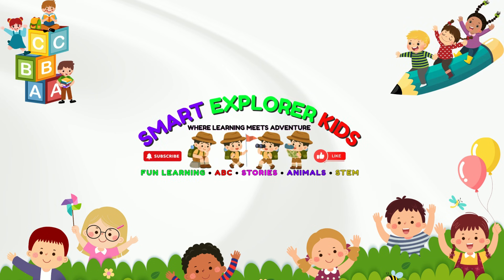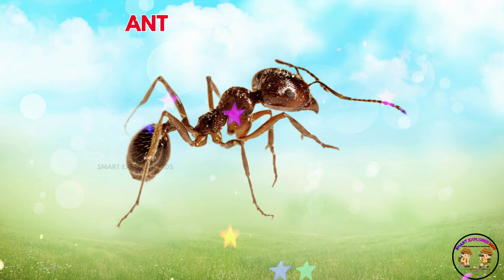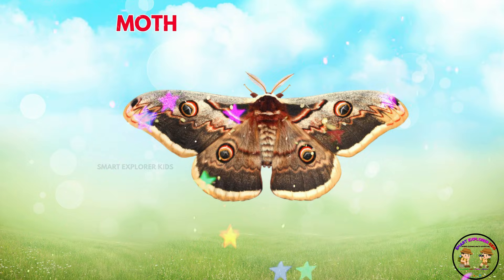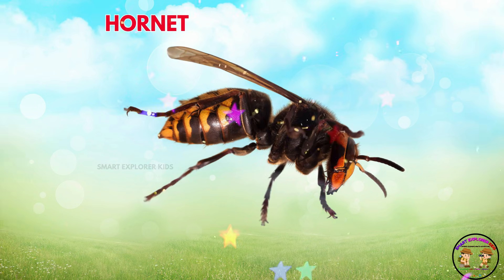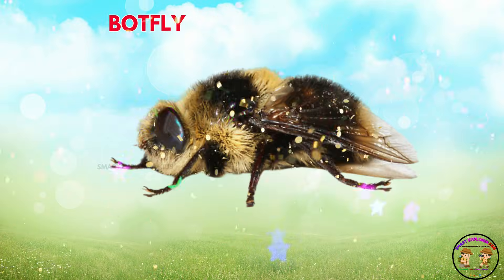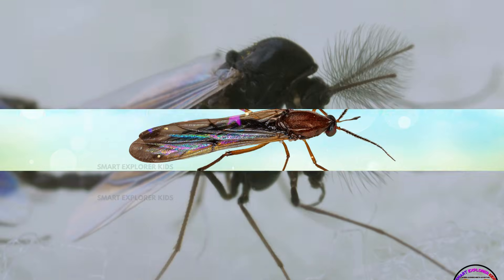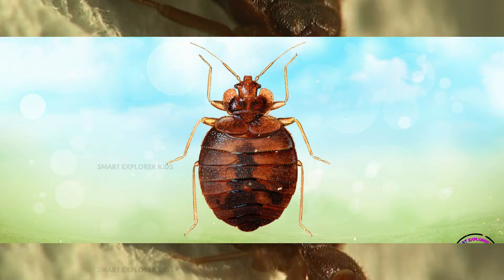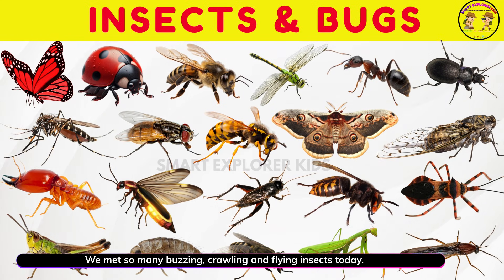30 Insects & Bugs names in English for Kids 🐞 | STEM Early Learning | Fun Facts for Preschoolers